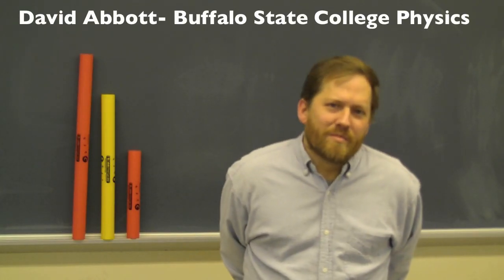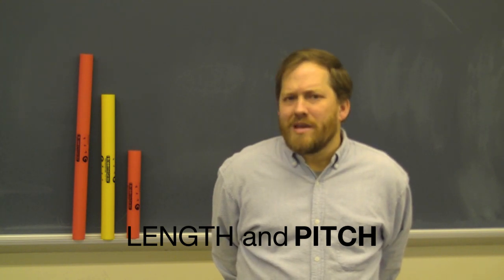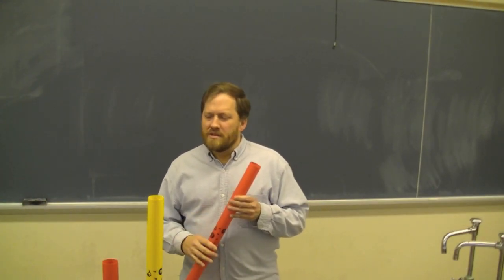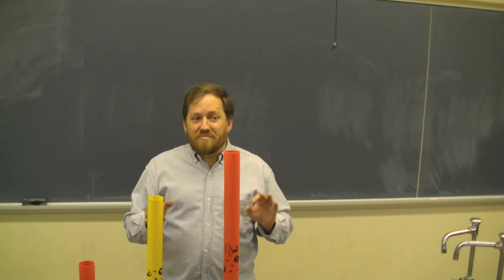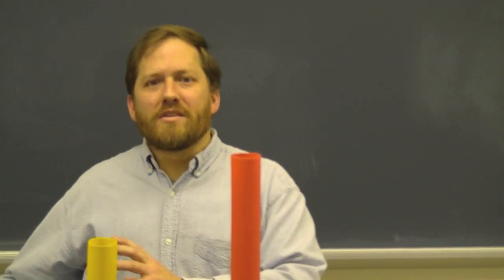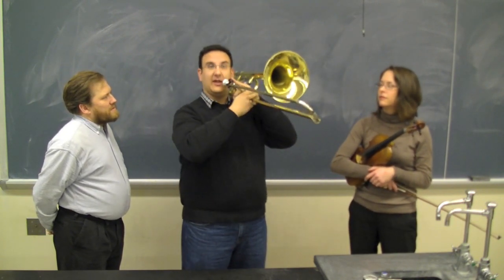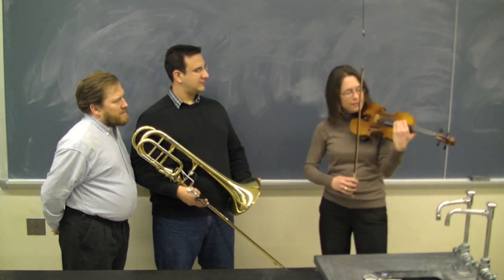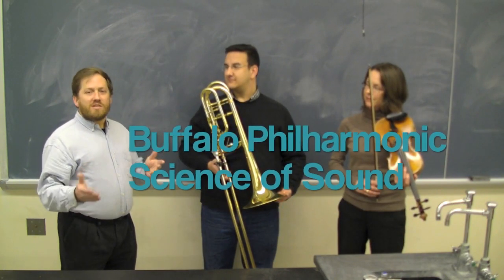4-Length and Pitch.mov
The fourth in a series of videos for the Buffalo Philharmonic's Science of Sound youth concert program for middle and high school students.  Featuring David Abbott from the Buffalo State College Physics Department, and Jeff Dee and Amy Glidden from the Buffalo Philharmonic Orchestra.